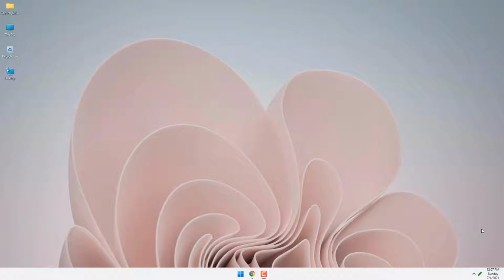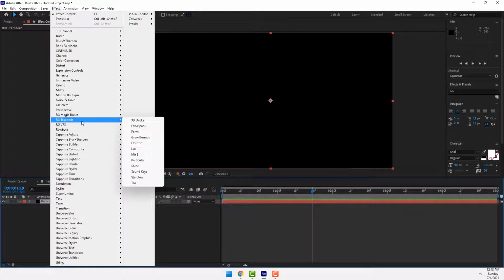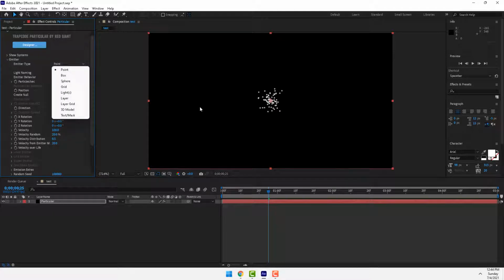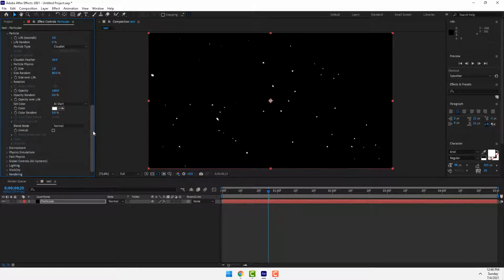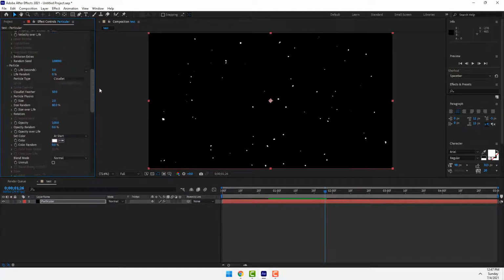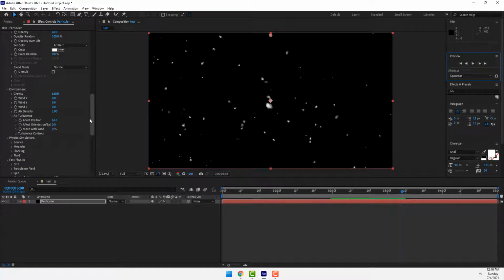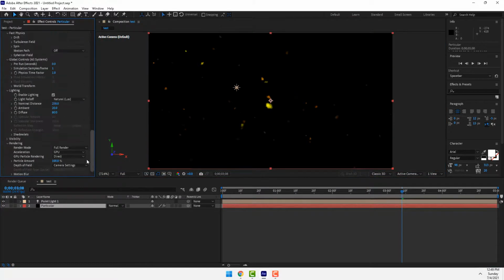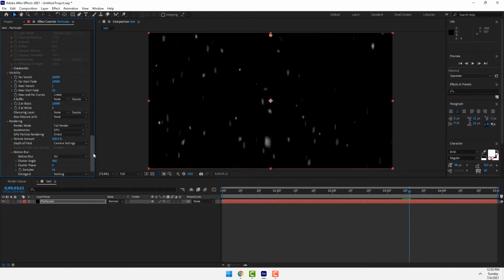After Effects - Trapcode Particular 16 Intro Tutorial Step 1